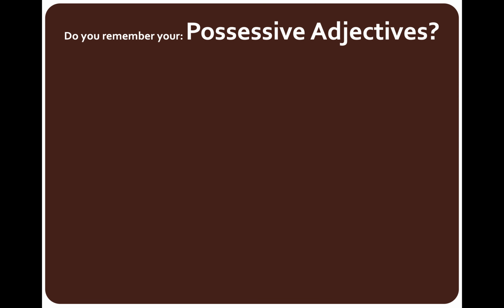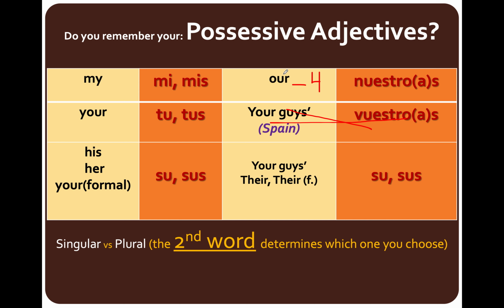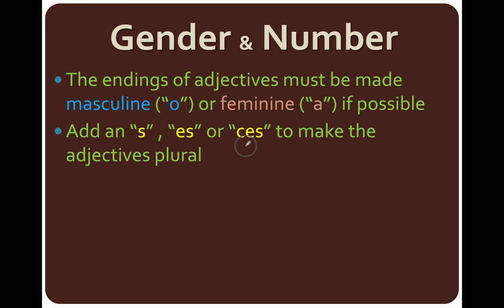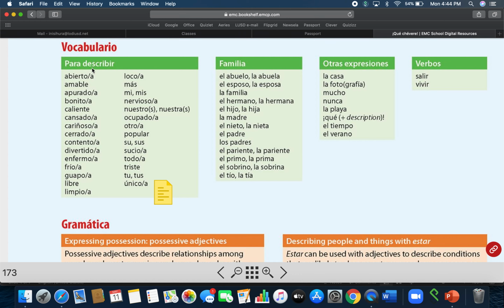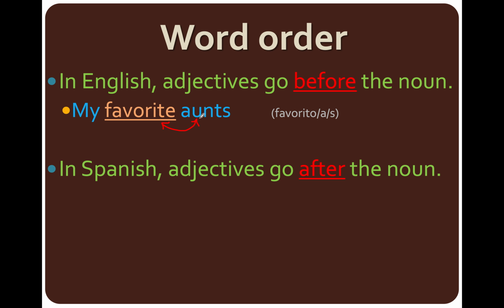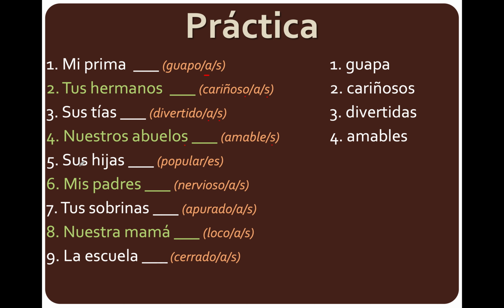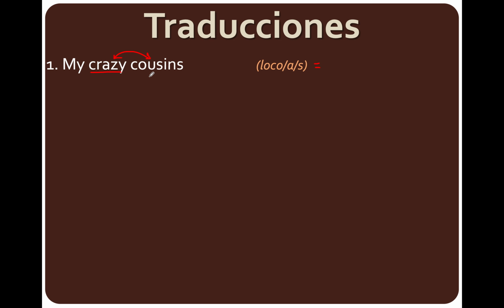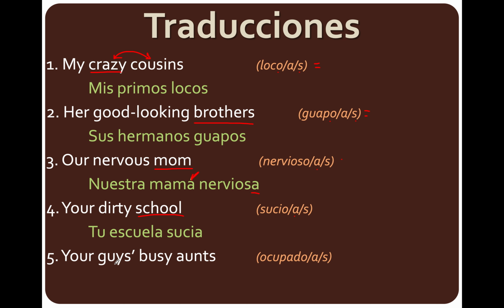Notes: Adjectives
Learn about how Adjectives work in Spanish